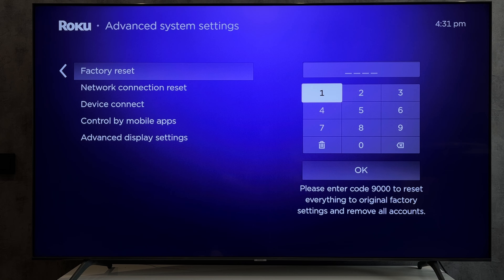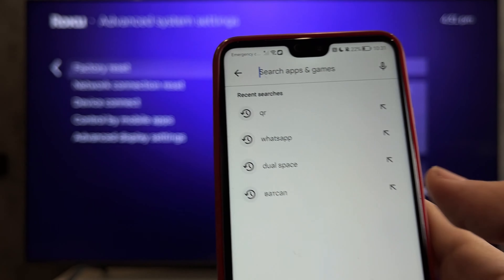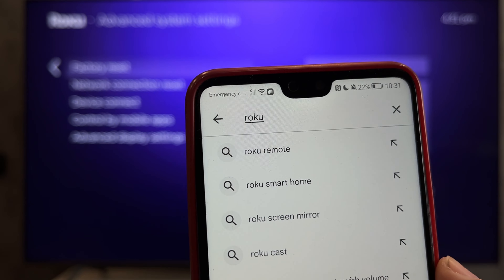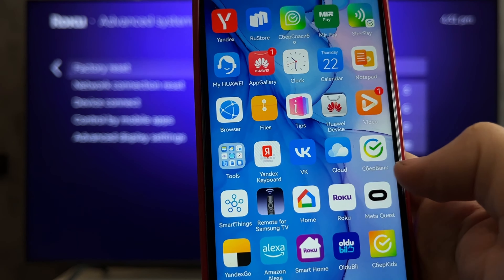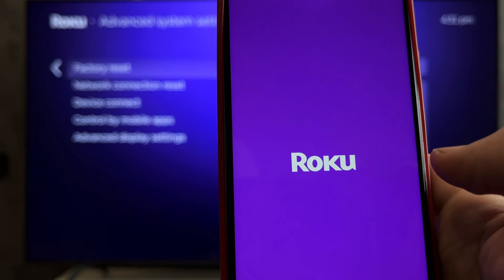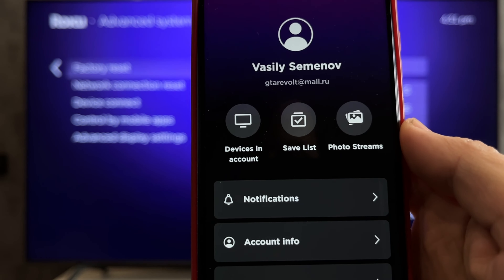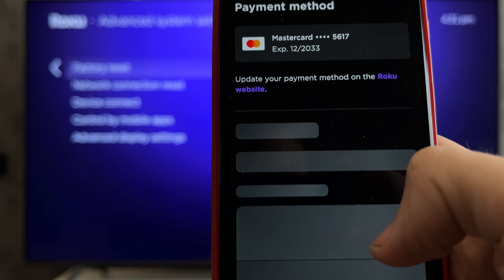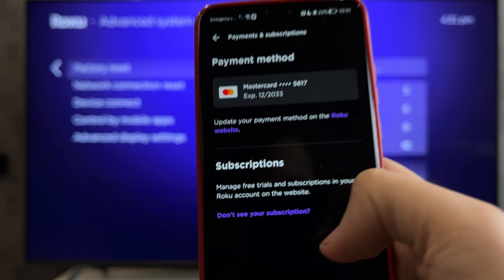How To Stop Roku Charges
How To Stop Roku Charges 2024
Today I will tell you How To Stop Roku Charges (hisense,tcl,onn,stick,box)
let's go
first way
open app store or play store
find and install roku app
open roku app
account
payments & subscriptions
All your subscriptions will be here. Select a subscription and cancel it
or
open roku website
payments & subscriptions
my subscriptions
That's it, now you know How To Stop Roku Charges